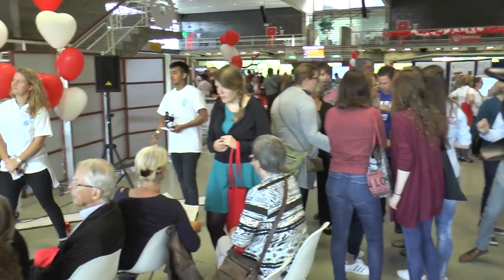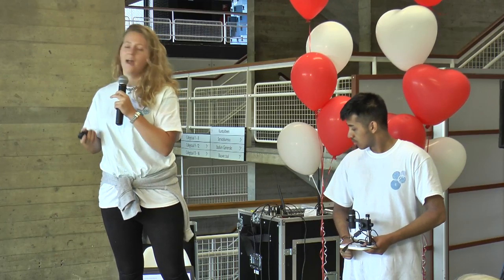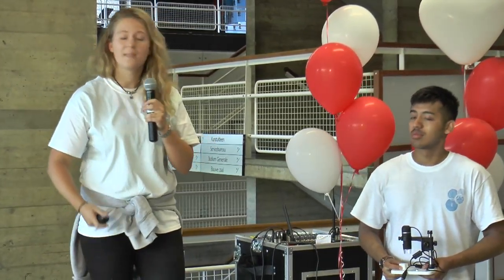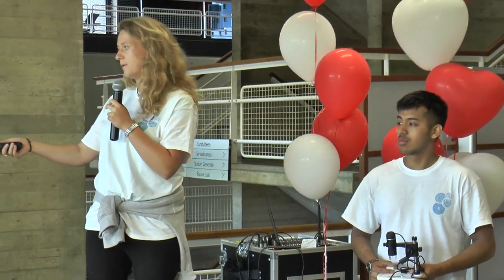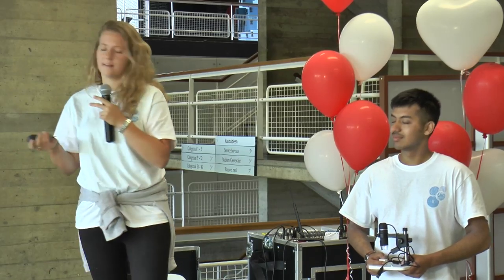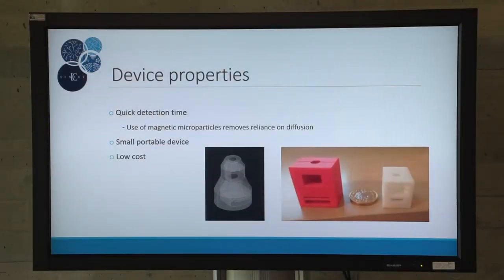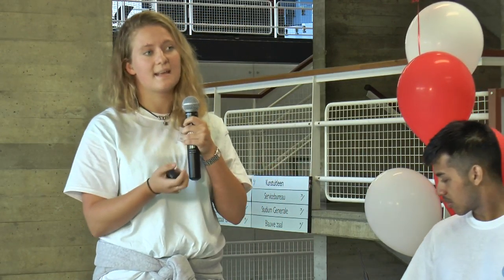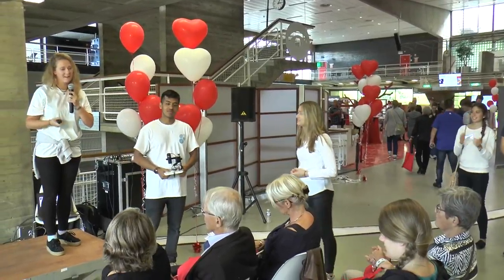09 Saterday Pitch United Kingdom London IC SensUs